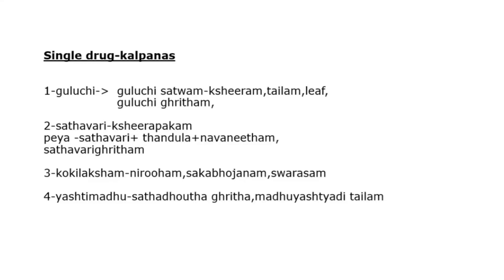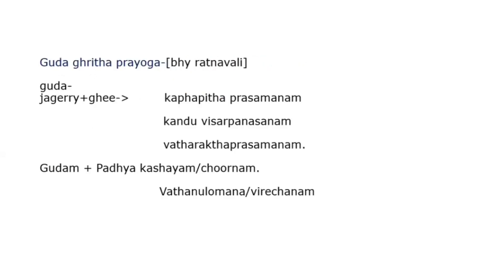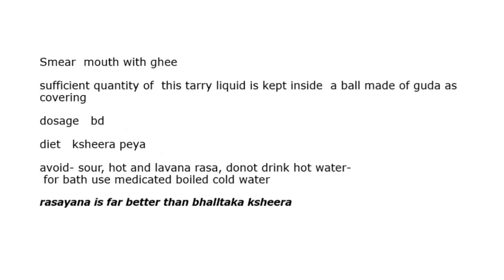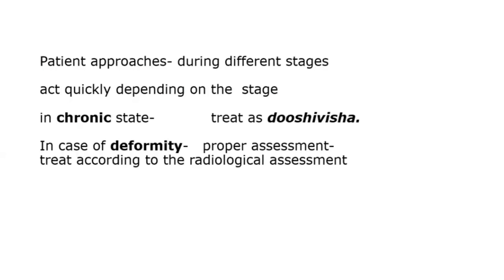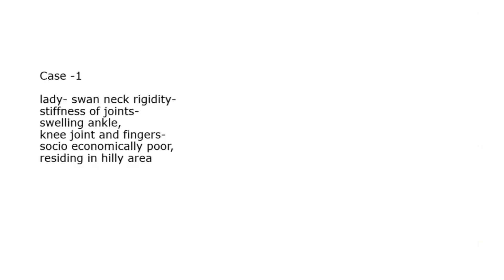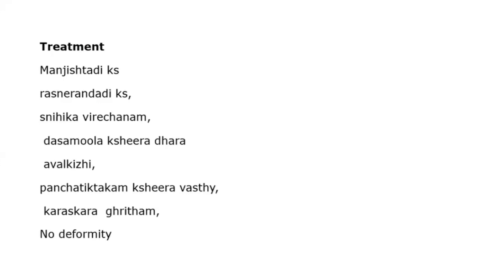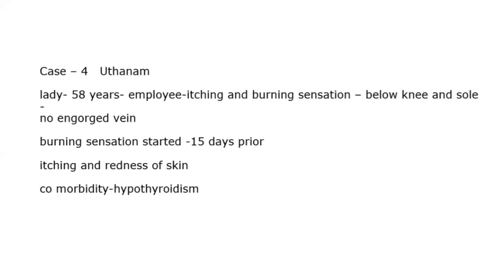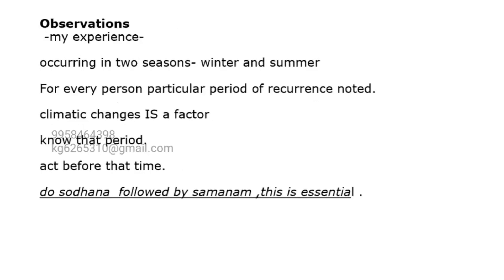||ORTHO CONDITION AND MANAGEMENT OP LEVEL|| PART 2||